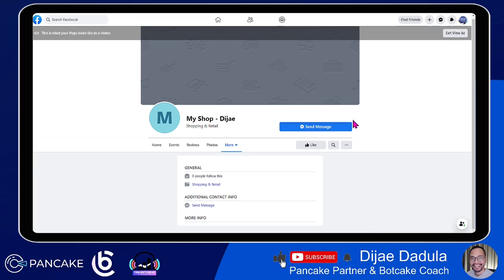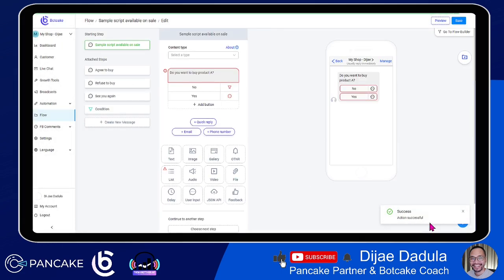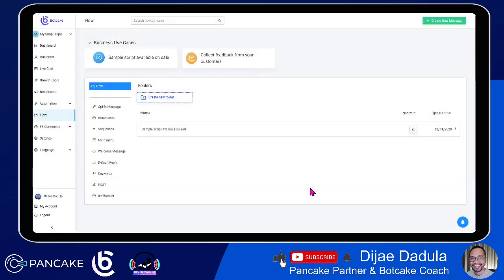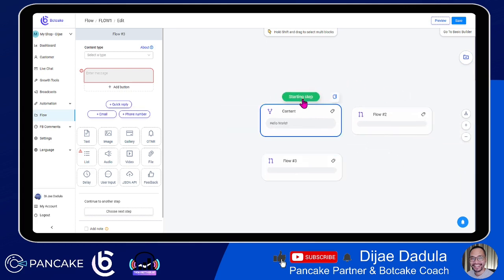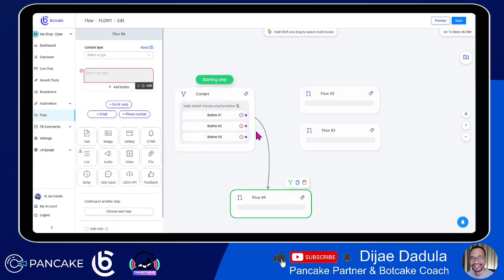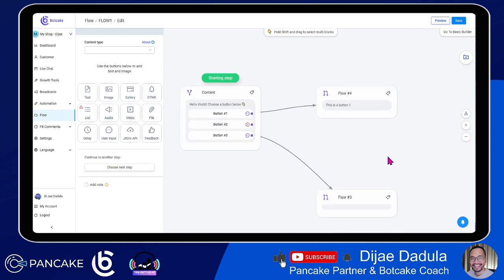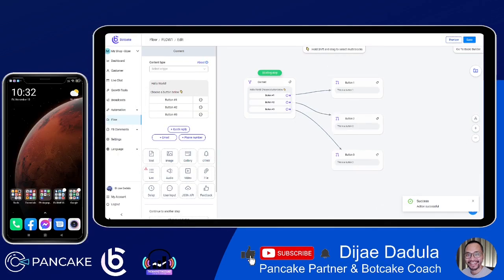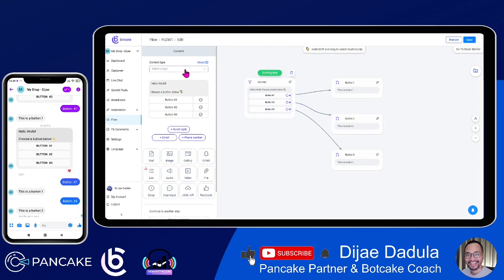Botcake Lesson 3 - How to Create and Design a Basic Chatbot Flow Using Botcake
- Unlimited PRO FEATURES no Credit Card required and Lifetime Access

Get 14 day Free Trial with Pancake - Convert all Chats into Sales with multilple Facebook Pages & Employees without paying for Subscribers - Track leads, conversions, and improve chat and customer support scripts without hassle with Facebook Inbox

Highlight: The simplest method to create a flow using Botcake, understand the flow builder, buttons, quick replies and others.

In this lesson, you'll be learning how to create your first Botcake Chatbot to begin automating your customer chats within Facebook for eCommerce, lead generation, professional services, coaching, and any products to sell.

In today's modern era of Marketing, people usually engage in posts if they are interested and just wait for someone to assist them. Having this tool with your marketing strategies will not only help your prospects know your products/services but also increase your conversion rates and loyal customers.

With the use of Botcake, a PRO chatbot platform with Unlimited subscriptions plus get MOST available Facebook Messenger PRO features ALL FOR FREE, you can easily leverage your business without paying an upfront cost.

Should you need help building Chatbot for your business using Botcake and speed up your success, you can apply to be my client and I'll guide you by hand how to setup yours the right way.

Catch up previous Botcake Lessons:
Save this Playlist to learn all my Botcake Lessons